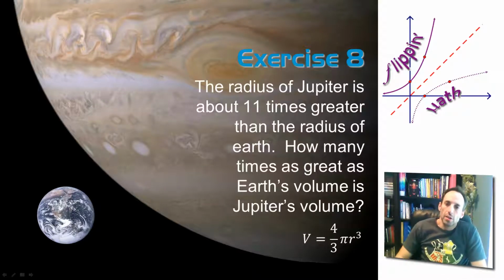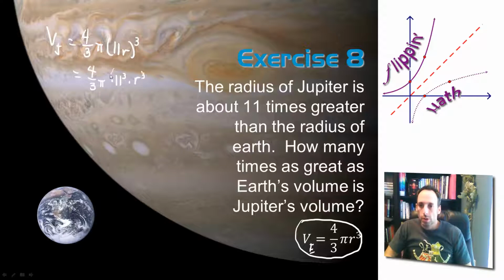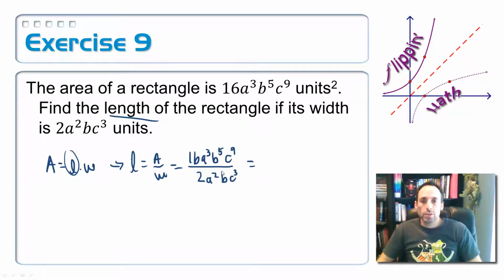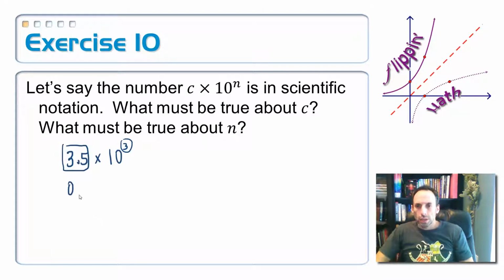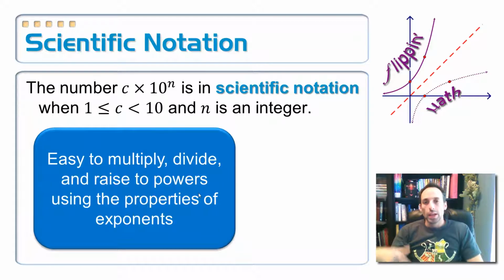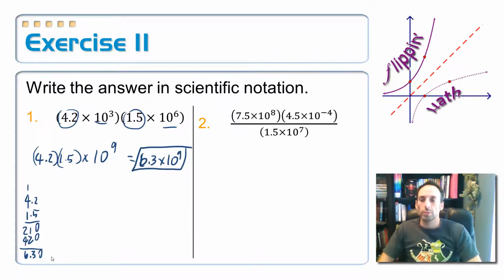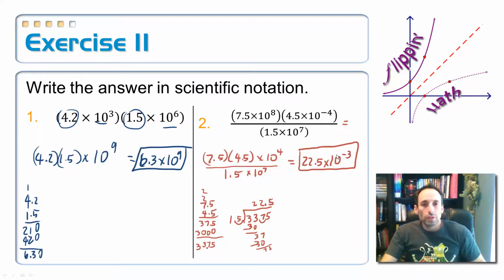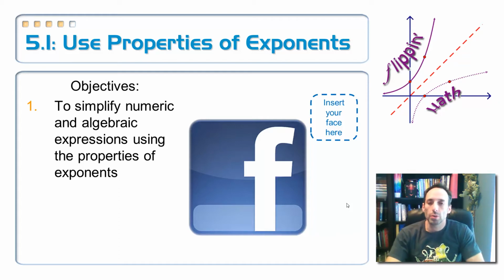5.1: Properties of Exponents, 1d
Objective 1d:  You will be able to simplify numeric and algebraic expressions using properties of exponents